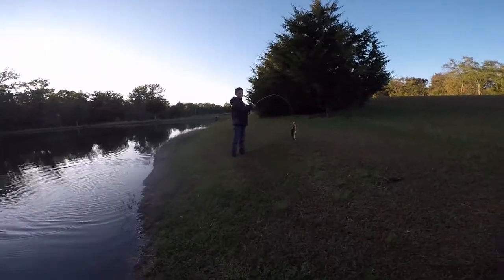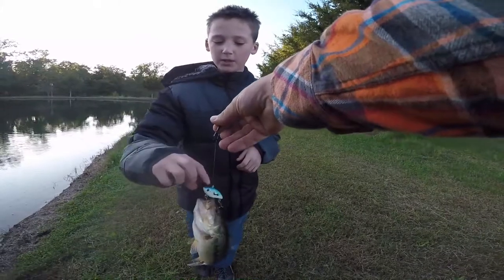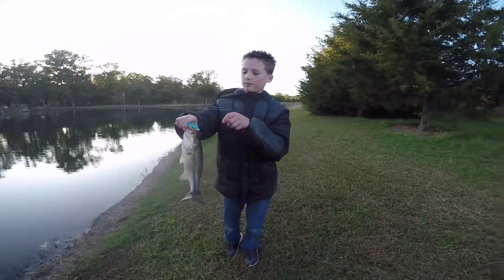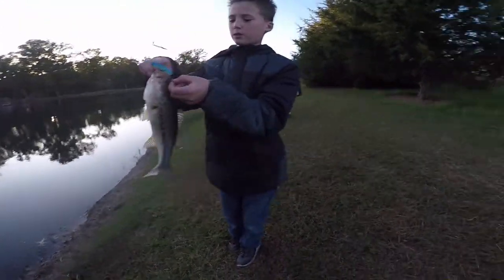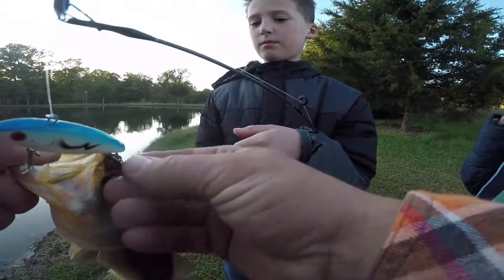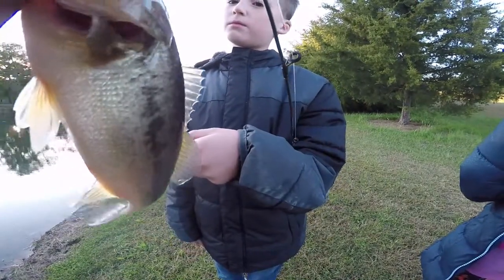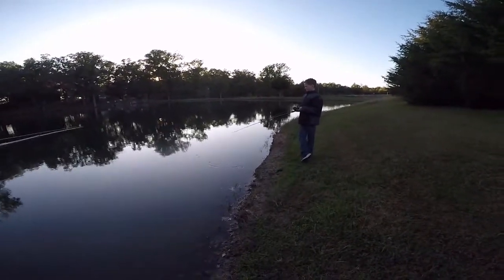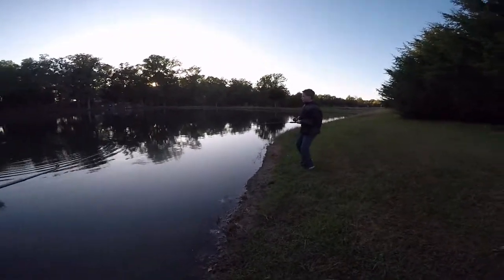Father VS Son Bass Fishing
An epic showdown between father and son. May the best fisherman win.